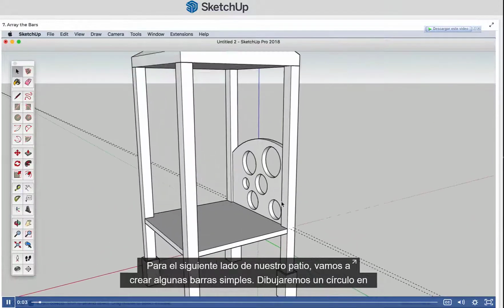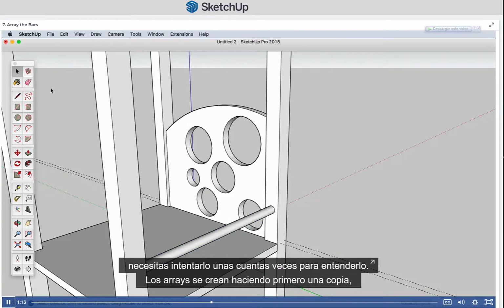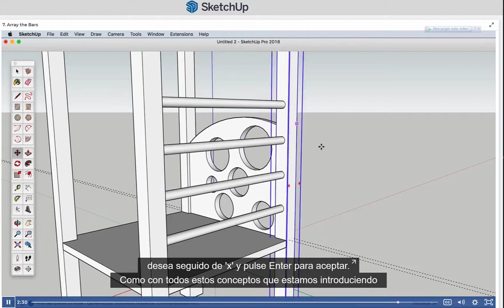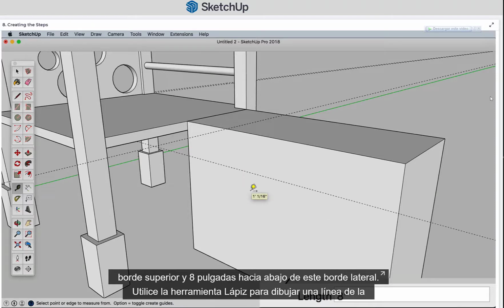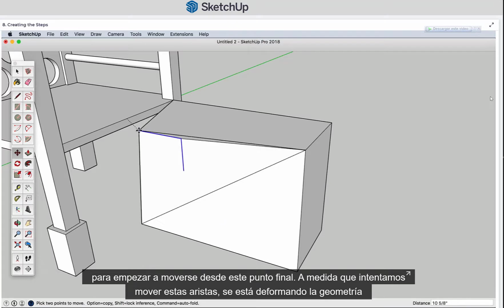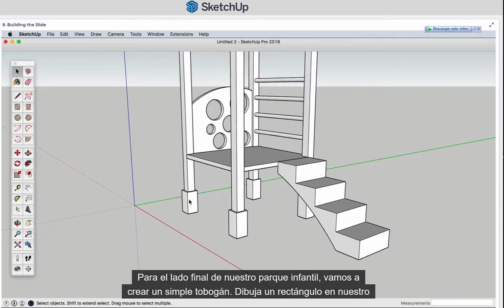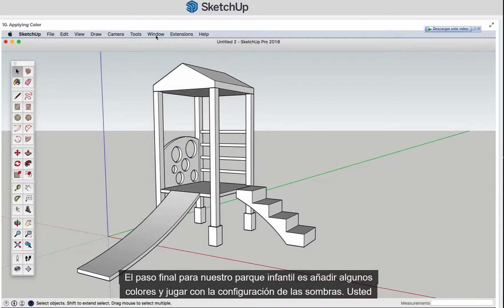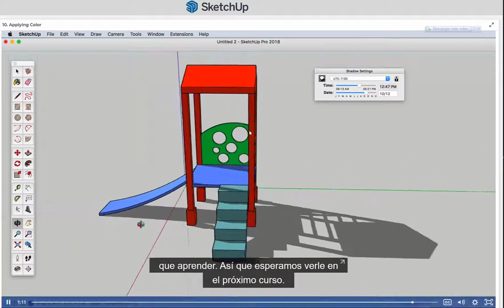Final Básico de Sketchup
mover, copiar, arreglos, curvas, grupos y componentes. colores